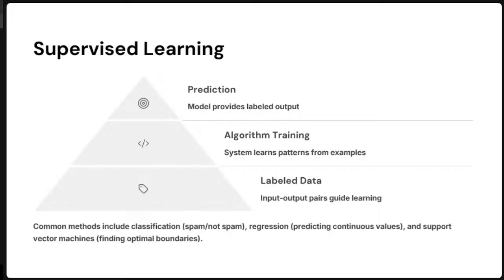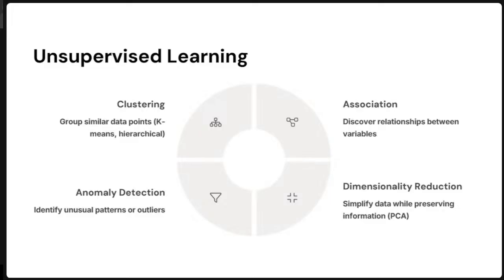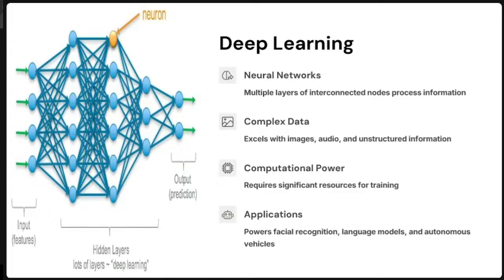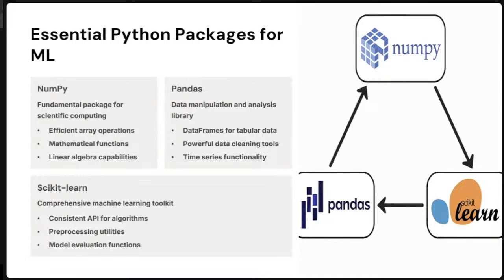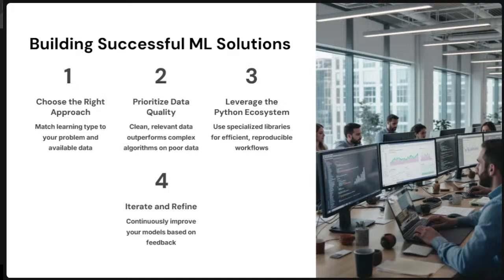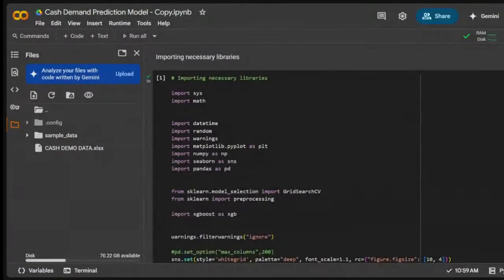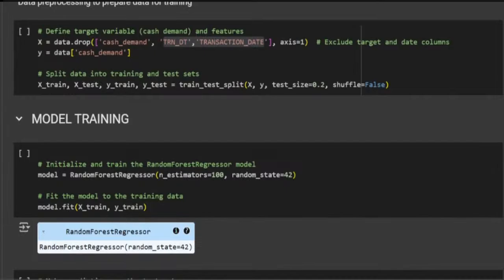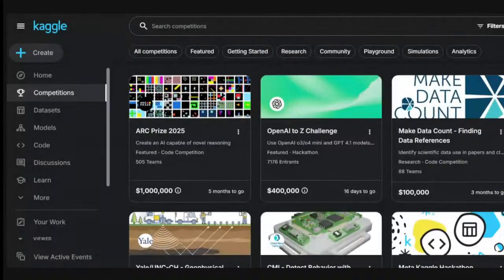Learn the Basics & Build Your First Model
Join Data Bros Tech for a beginner-friendly live webinar on The ABCs of Machine Learning, where you'll learn the fundamentals of ML and how to build your first model from scratch.

Date: Saturday, 14th June, 2025
Time: 10:00 AM – 12:00 PM (WAT)
Platform: Google Meet
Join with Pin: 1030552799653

👥 Meet the Panel
Host: Enyinna David – Senior Information Analyst

Community Manager: Izunna Isaac – Business Analyst

Speaker: Seyi Enoch – AI Engineer

Team Members:

Joseph Uche – Cybersecurity Analyst

James Igwe – Project Manager

What You'll Learn:

Introduction to Machine Learning concepts

Step-by-step guide to building your first ML model

Live Q&A with our experts

Beginners curious about AI and Machine Learning

Students and professionals exploring tech careers

Anyone looking to gain hands-on ML knowledge

Facebook | YouTube |  TikTok → @databrostech